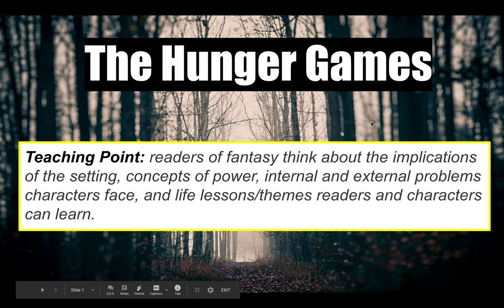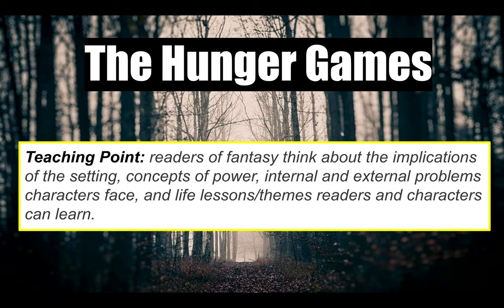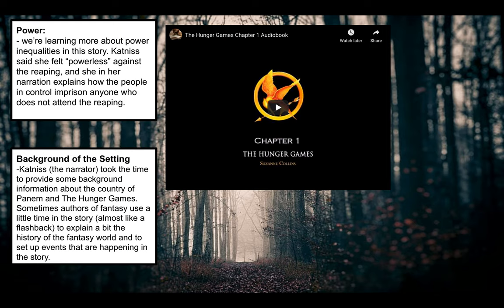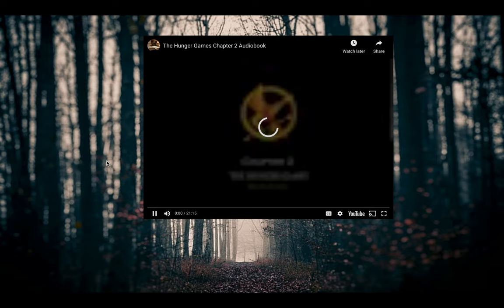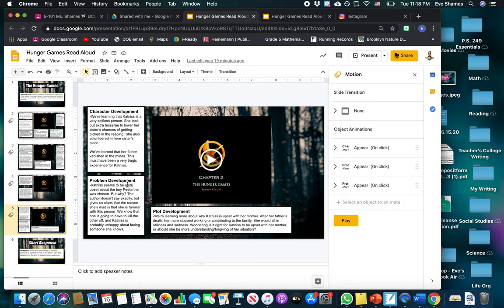Read Aloud 6.17.20